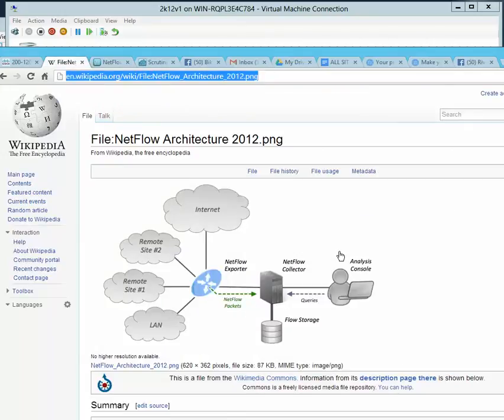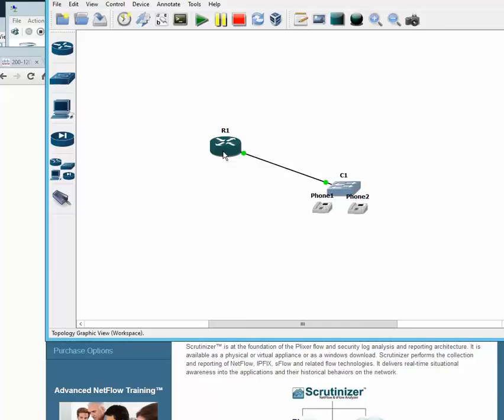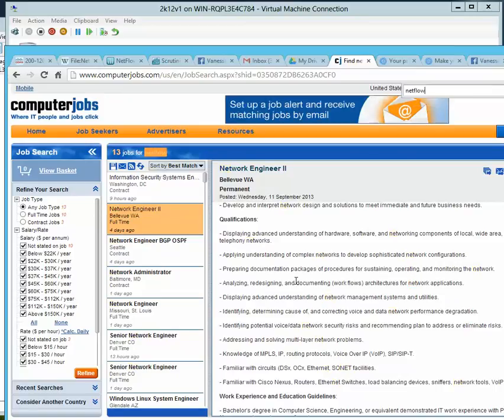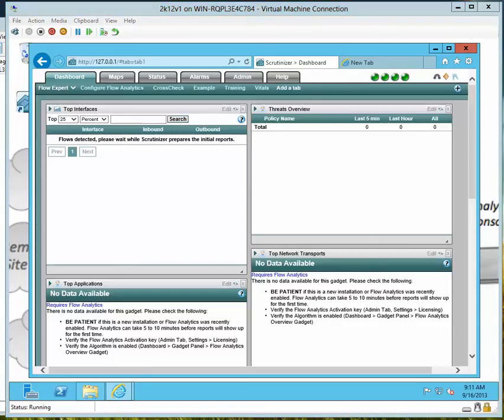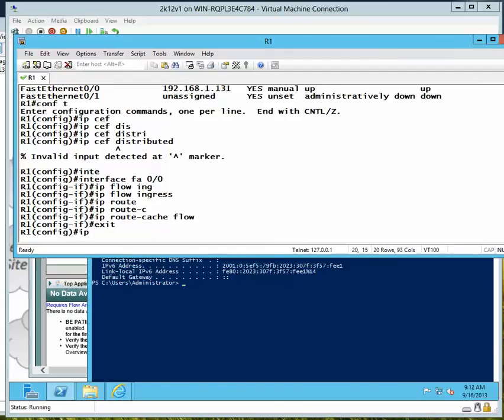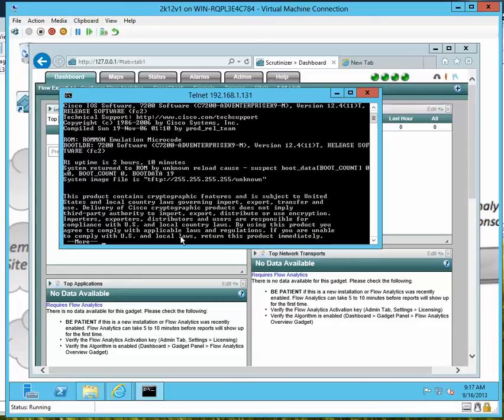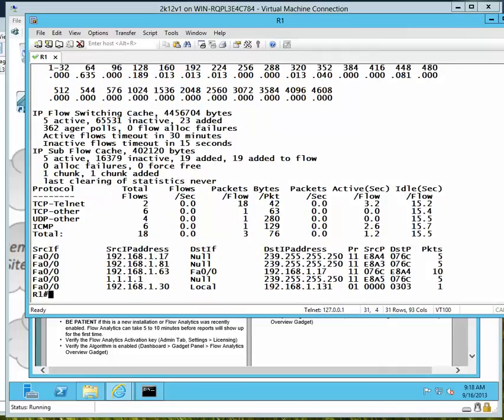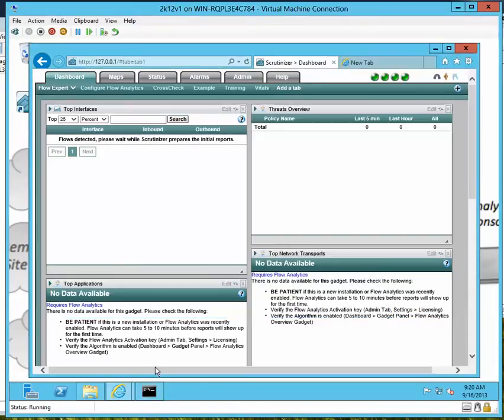Configuring Cisco NetFlow version 5 and Windows 2012 server NetFlow Collector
NetFlow is a network protocol developed by Cisco Systems for collecting IP traffic information. NetFlow has become an industry standard for traffic monitoring and is supported on various platforms.

The Limitations of NetFlow

NetFlow is an aggregation of traffic.  For example, if my PC sends 800 packets to John's PC and John's PC sends 20 back to me.  This becomes two flows.  A single NetFlow v5 packet can contain up to 30 flows (NetFlow v9 contains up to 24).    It is easy to understand how a single NetFlow UDP datagram can represent over a dozen hosts communicating over the network with thousands of packets.   NetFlows aggregation is pretty good.

Alas, it has short comings as well.